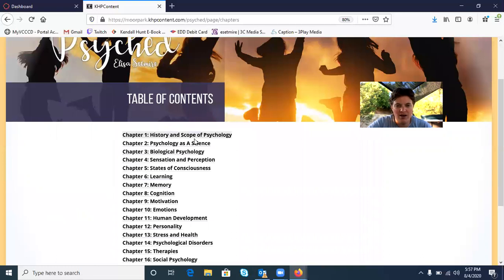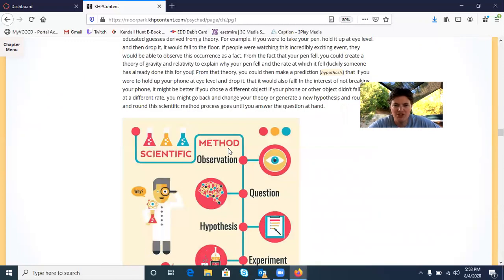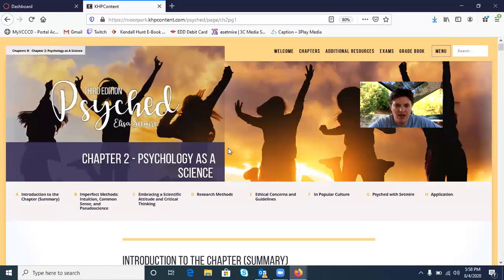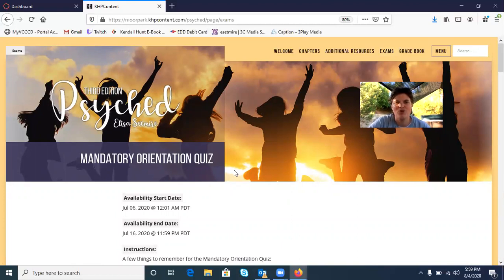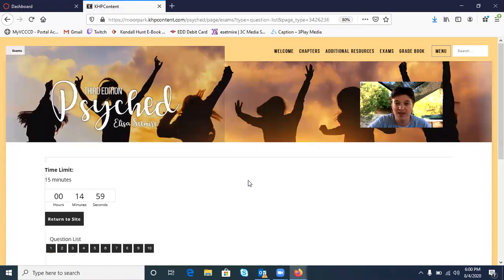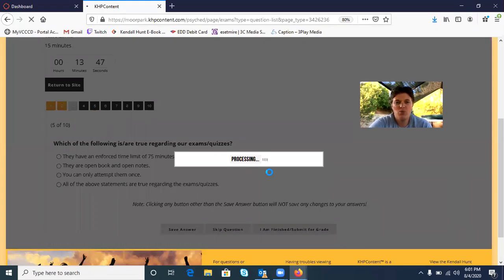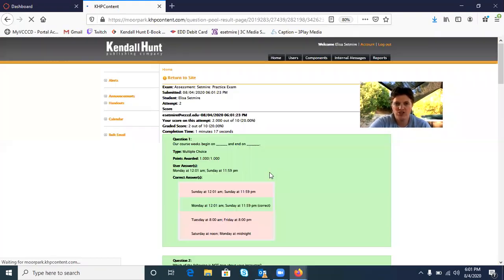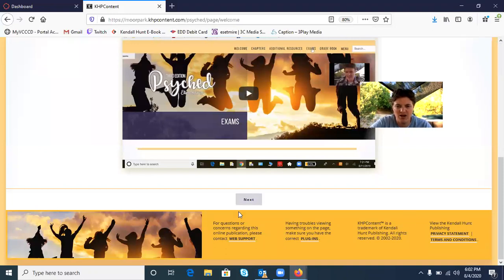Psyched E-Book Website Overview| Psyched with Setmire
Thank you for joining me on "Psyched with Setmire" where I will cover a variety of topics in the field of psychology! This video will provide a brief video overview of the Psyched e-book website.